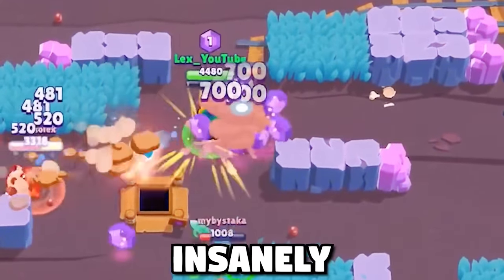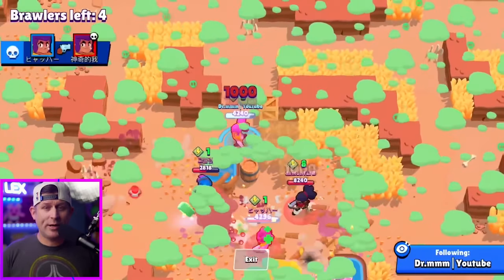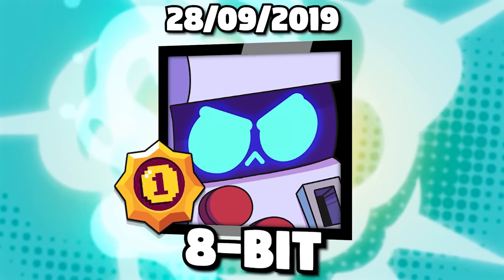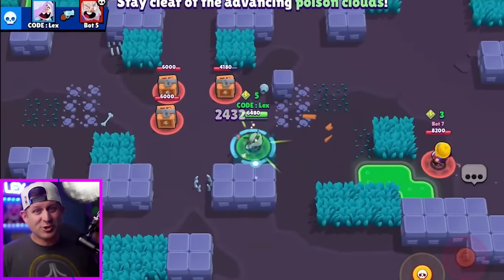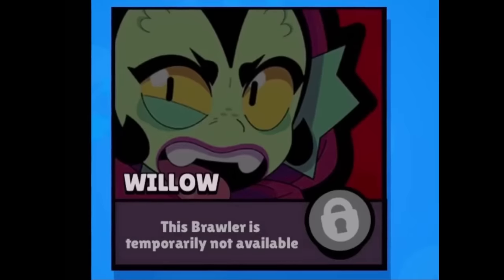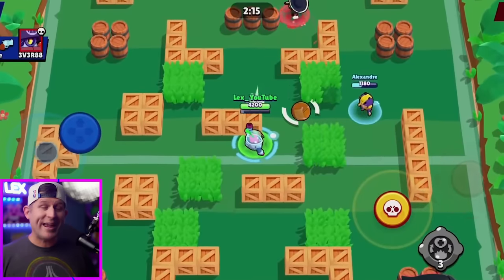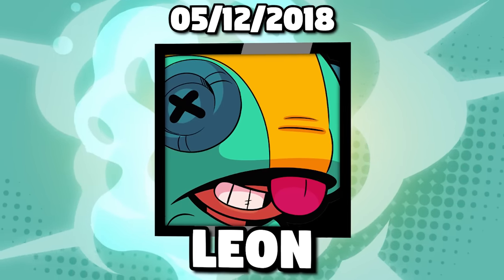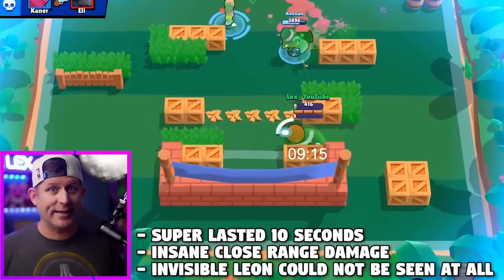11 Brawlers That Broke Brawl Stars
These are the most Broken Brawlers that Brawl Stars ever created!